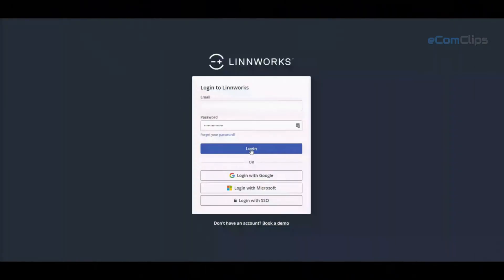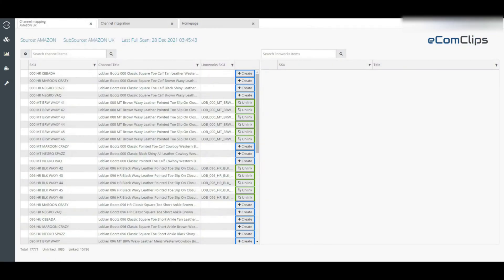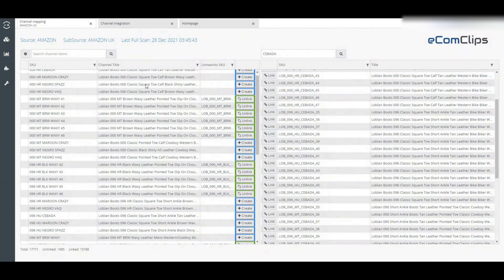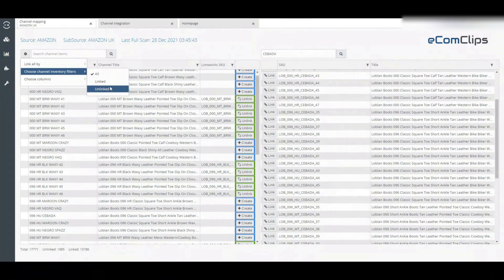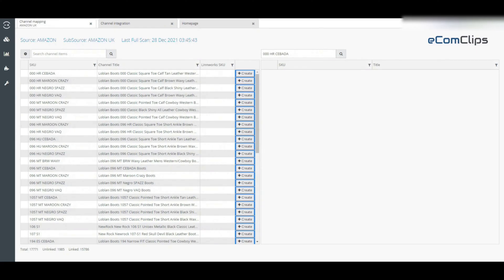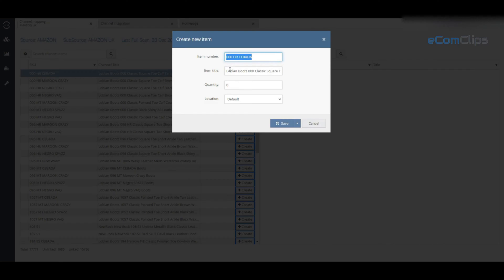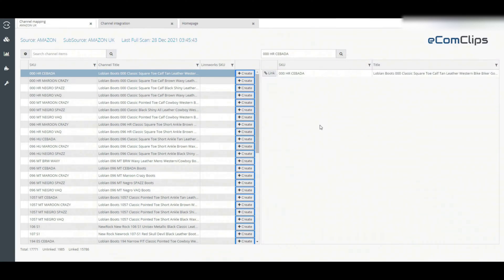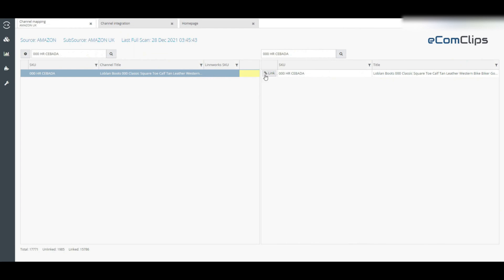How to Import Listings from Marketplace to Linnworks | Inventory Mapping on Linnworks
Linnworks is an eCommerce based multichannel software for online retailers. To run your business smoothly you should automate some of the processes with Linnworks. With Linnworks, you can monitor your database, inventory, order management, shipping, listing, etc in multiple channels from one platform.

When you have an active listing on a marketplace and the marketplace is already linked with Linnworks then creating products additionally is a waste of time and energy. You can import your marketplace listing on Linnworks with all information in an easy way.

So keep watching till the end of this video to know about the full process.

✅ First Log in to Linnworks.
✅ Then go to Settings and then Channel Integration and click the mapping screen button for the channel you want to manage.
✅ The left-hand table contains a list of your active listings from Marketplace
✅ The right-hand table includes a list of your Linnworks stock items for mapping
✅ Now, press this button at the top left, which will allow you to customize what data the screen displays by adding and removing columns and can also filter the data.
✅ Now Hover over “Choose channel Inventory Filter” Then select Unlinked.

If the mappings screen displays unlinked listings that do not detect existing Linnworks stock items that match the channel SKU name, that means these items do not exist on Linnworks. You can create Linnworks Inventory by clicking the Create Button right of the marketplace listings. Then this dialogue box will be pre-populated with data taken from the channel listing, and it can be customized as required, Item Number which is the SKU number, Item Title, Quantity & Location. Once you are happy with the data, click Save to return to the Inventory Mapping screen, this will generate the stock item. If you click on Save & Edit then the Product Details window will open, where further details can be specified manually.

Looking forward to seeing you in the next video.